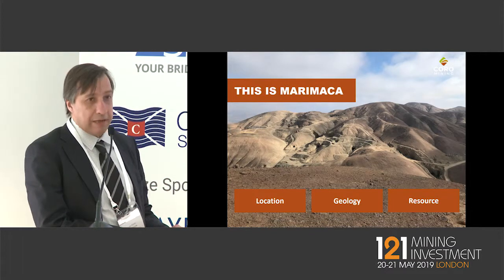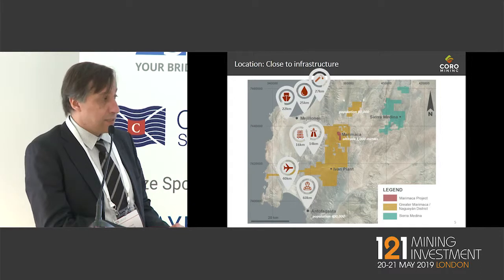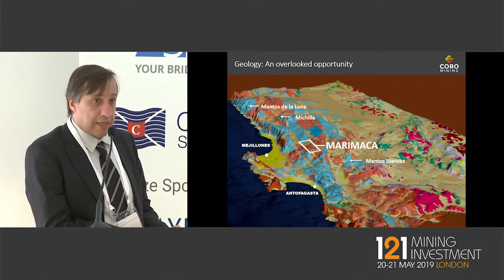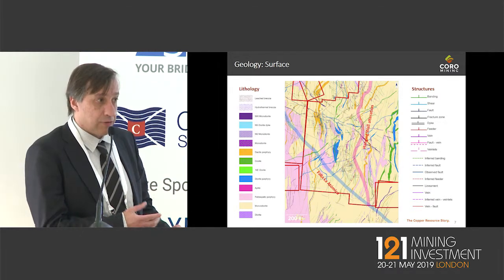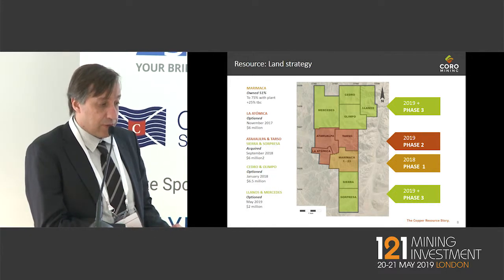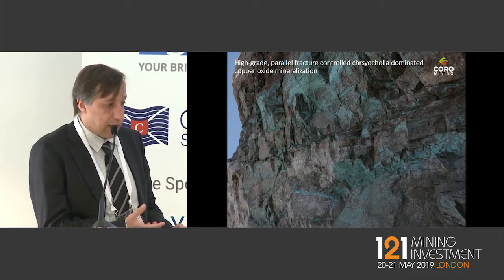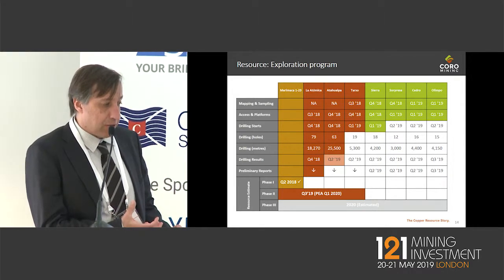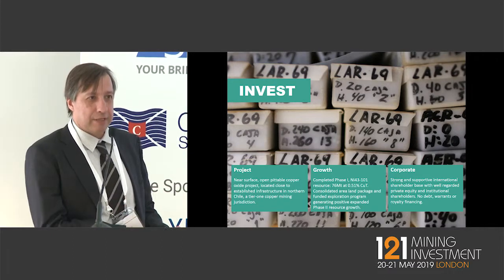Presentation: Coro Mining - 121 Mining Investment London 2019 Spring